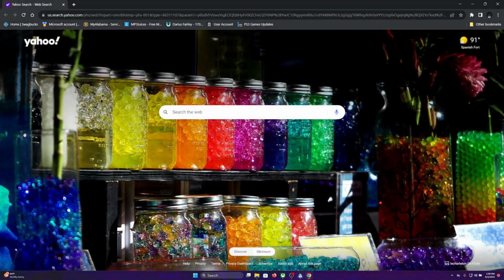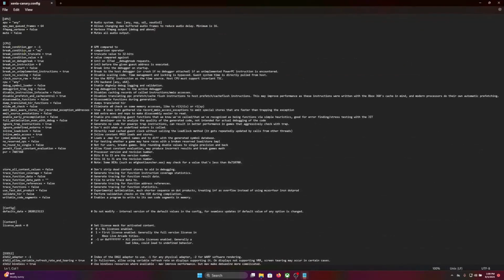Kameo-Elements of Power( Xbox360) Steam Deck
Kameo runs really well on the steam deck in windows mode. No changes were made to it, nor the Tdp.